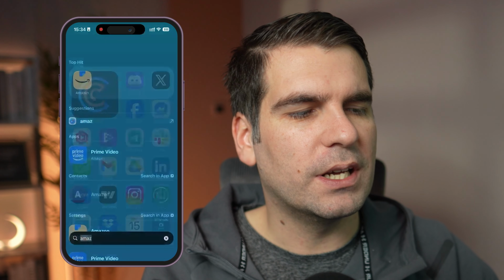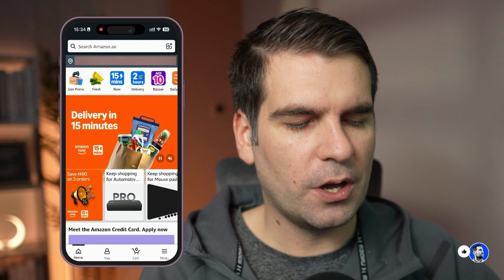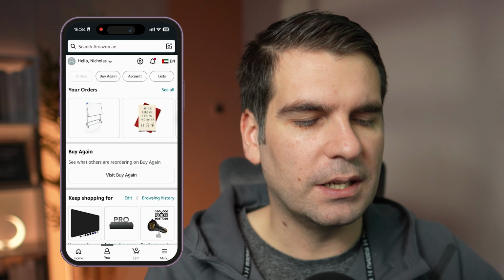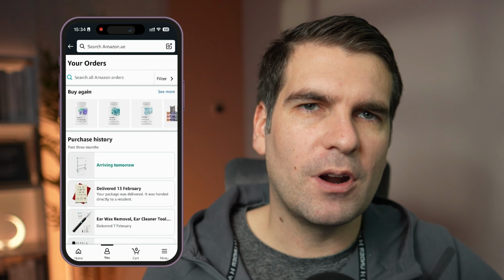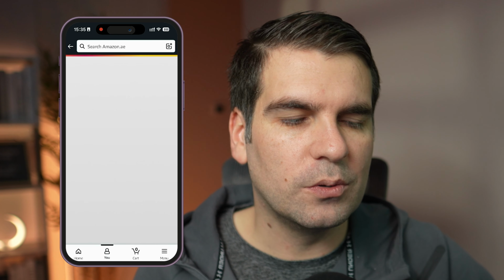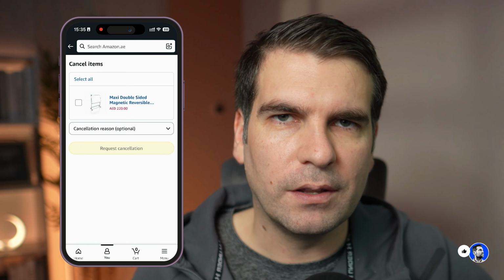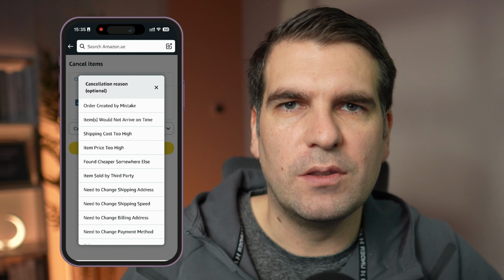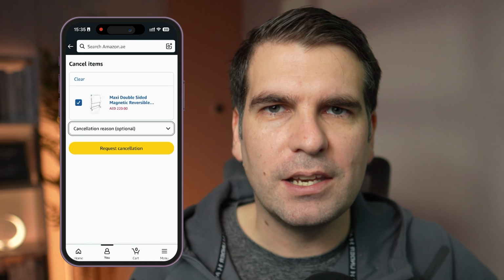Cancel Amazon Orders Fast on Mobile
This guide shows you how to cancel an order on Amazon, a simple process for managing your purchases. We walk you through the steps within the Amazon app, ensuring you know how to perform an amazon order cancel efficiently. Learn how to cancel amazon order with these essential amazon shopping tips.

Let’s connect!